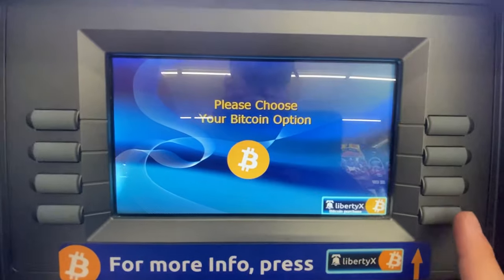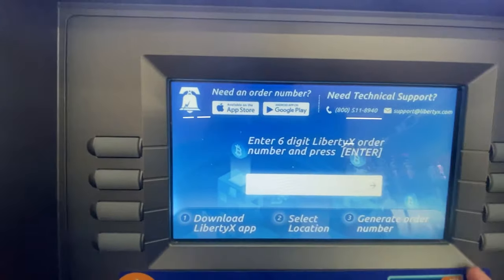I bought a BITCOIN ATM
In this video I unveil my first ever Bitcoin ATM. I will show you how much profit your Bitcoin ATM can make you, and how easy it is to operate.

I pair this bitcoin feature with a regular Genmega 2500, which is the same ATM that we sell on our website. This feature is taking my ATM business to a whole new level!